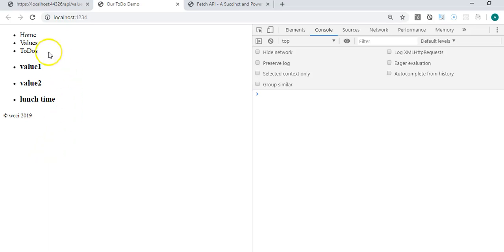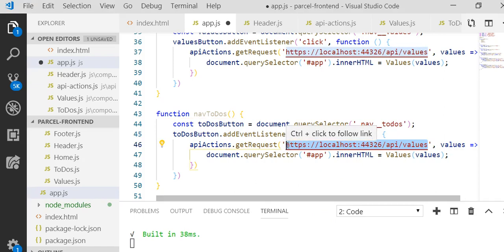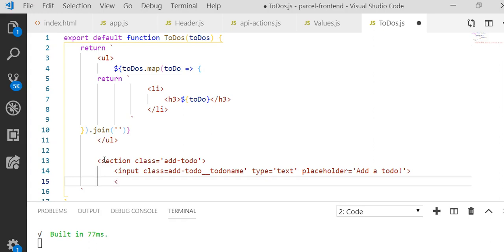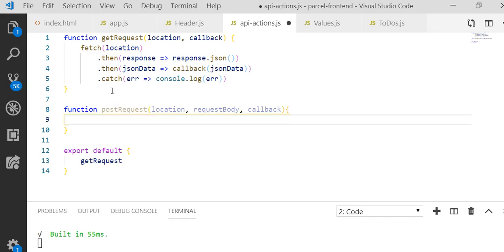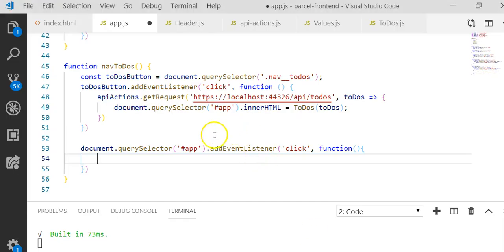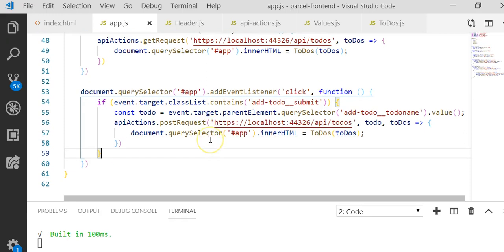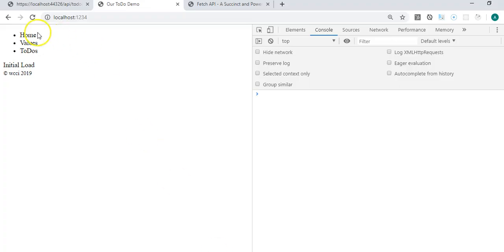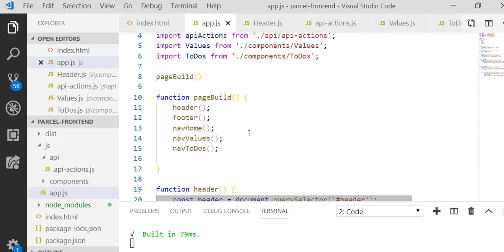Post Request on the ToDos